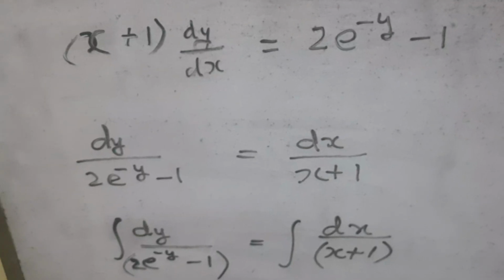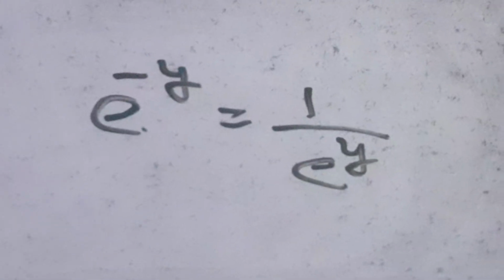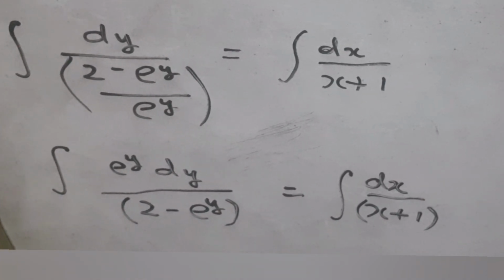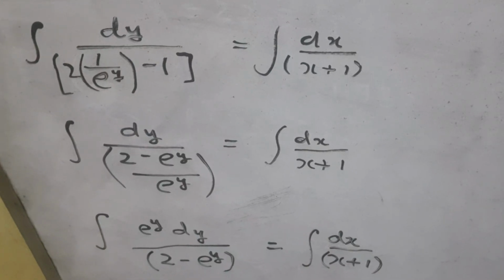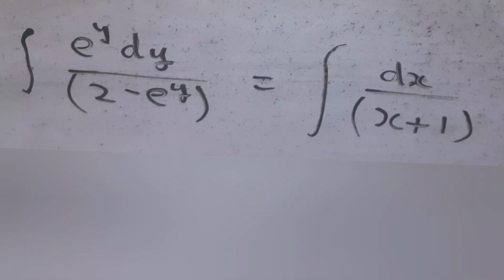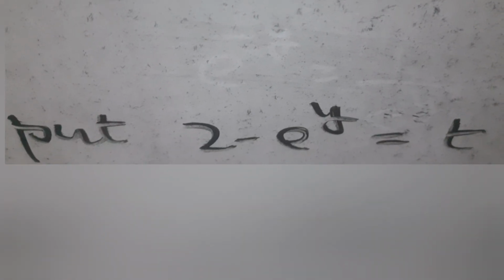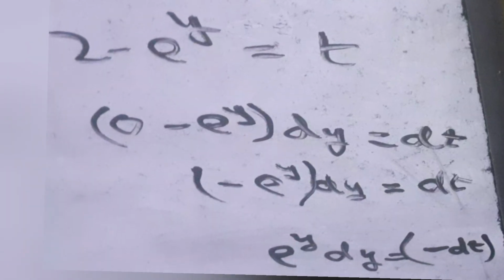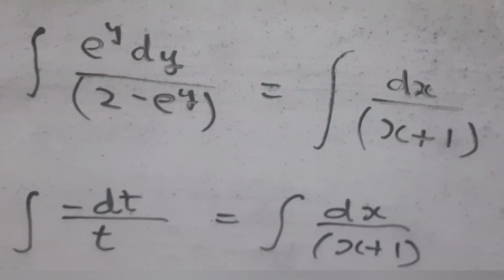Find a particular solution of differential equation (x + 1) dy/dx = 2 e⁻ʸ − 1, given y =0,x = 0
Find a particular solution of the differential equation
(x + 1) dy/dx = 2 e⁻ʸ − 1,
given that y = 0 when x = 0

variable separable type differential equation with initial condition

cbse 12th maths old board exam question paper 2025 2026 differential equations

This video presents a complete solution to a first order differential equation with an initial condition. The problem involves solving the equation (x + 1)dy/dx = 2e^−y − 1 and determining the particular solution that satisfies y = 0 when x = 0. The method used combines separation of variables, integration, exponential functions, logarithmic manipulation, and application of an initial value condition to obtain the final answer in a clear and systematic way.

Students studying differential equations often encounter questions that require identification of a separable form, careful rearrangement of variables, substitution involving exponential expressions, and accurate integration. This example brings together all of those skills in a single problem and shows the logical sequence expected in examinations and coursework.

The concepts discussed here are relevant to advanced secondary mathematics, calculus, pure mathematics, applied mathematics, engineering mathematics, mathematical methods, university foundation mathematics, introductory ordinary differential equations, and quantitative problem solving courses. Similar questions are frequently studied in programs preparing learners for university entrance assessments, engineering admissions, mathematics competitions, science pathways, teacher eligibility examinations, technical recruitment examinations, and undergraduate mathematics modules.

The solution illustrates how exponential functions interact with differential equations, how substitutions can simplify integration, and how an initial condition transforms a general solution into a unique particular solution. Understanding this process is valuable not only for examinations but also for later studies involving mathematical modelling, engineering analysis, physics, economics, computational science, statistics, data science, and applied research.

Learners following international mathematics curricula, advanced placement style calculus pathways, international diploma mathematics programs, engineering preparation courses, university calculus sequences, mathematical methods courses, and differential equations modules will find the techniques directly applicable to their syllabus objectives. The approach shown here aligns with common learning outcomes involving first order ordinary differential equations, separable equations, exponential functions, logarithmic functions, integration, and initial value problems.

Whether you are revising for an upcoming mathematics examination, strengthening calculus fundamentals, preparing for engineering studies, or reviewing differential equations for academic assessments, this worked example provides a structured method that can be applied to a wide variety of related questions. Every step is explained carefully so that the reasoning behind each transformation becomes clear and easy to remember.

Watch the full solution to understand variable separation, integration strategy, exponential simplification, logarithmic evaluation, constant determination, and final verification of the answer. Mastering these techniques can significantly improve performance in calculus based examinations and higher mathematics courses where differential equations form an important part of the curriculum.